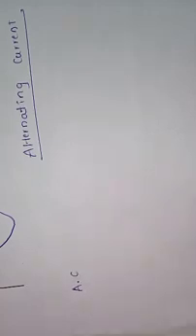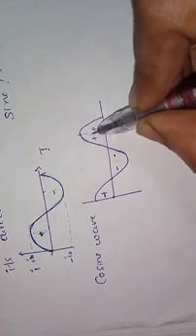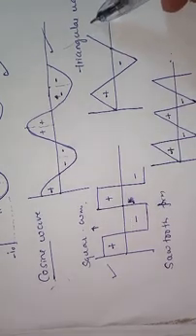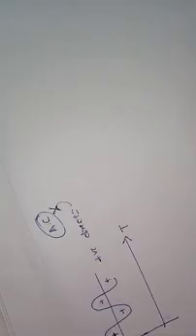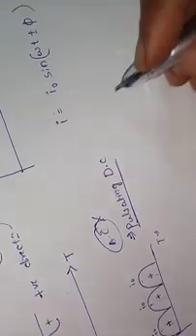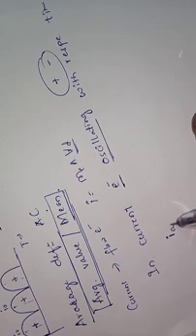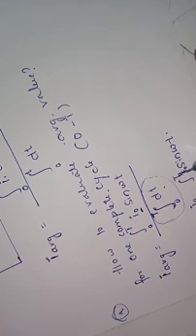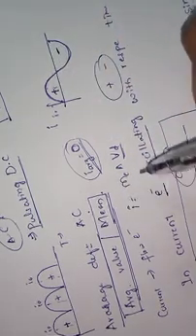b.sc 4th /2nd sem alternating current introduction